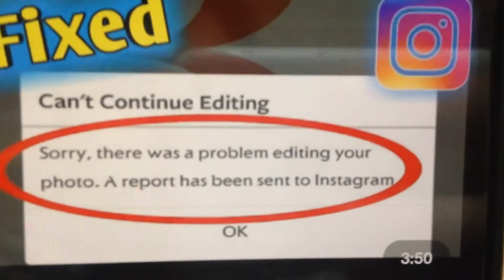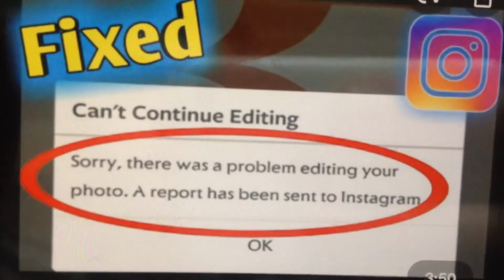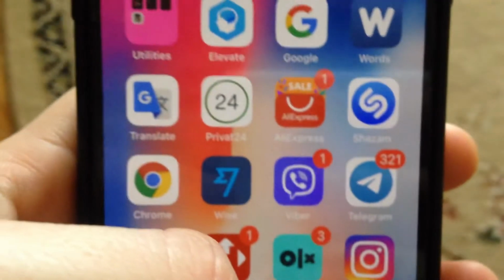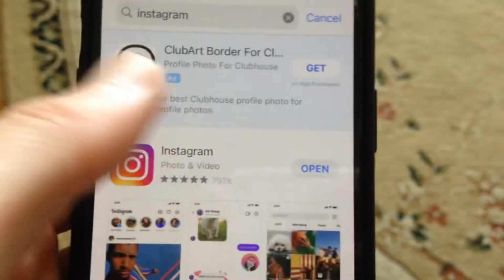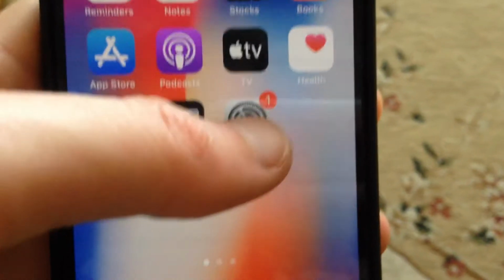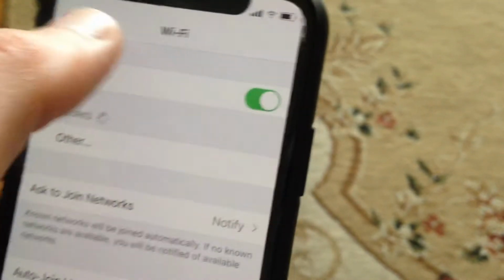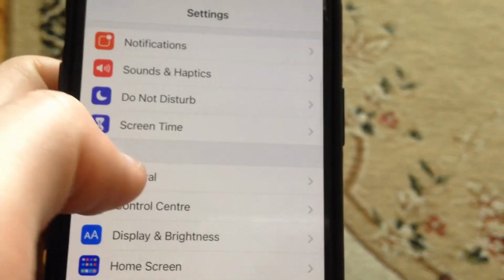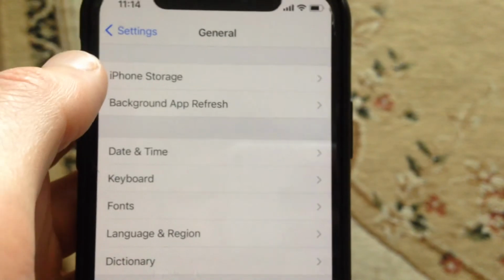Instagram Error Editing Post Problem Solved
If you don’t know Instagram Error Editing Post Problem Solved, this video is for you.